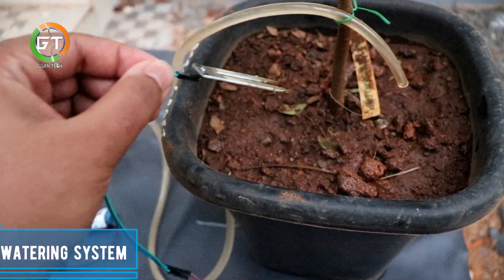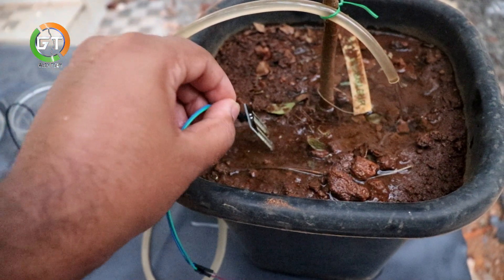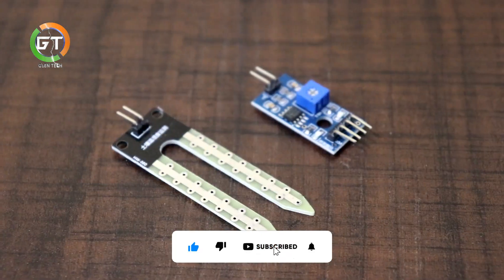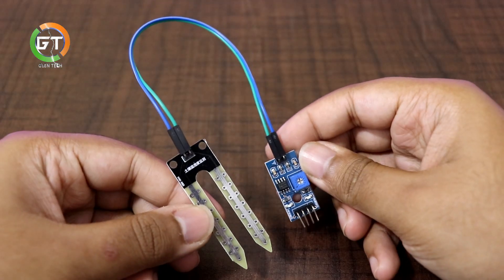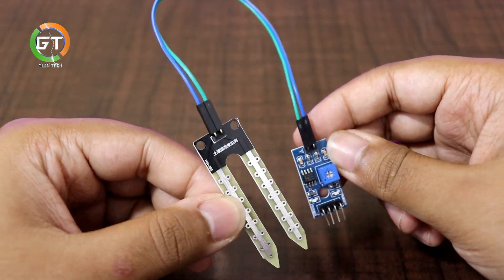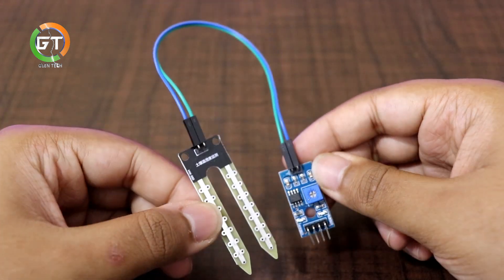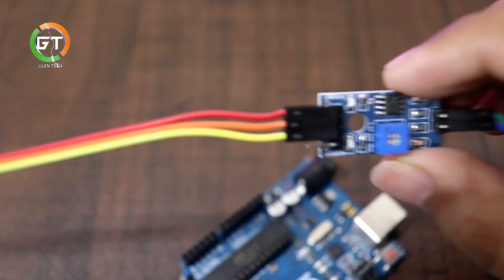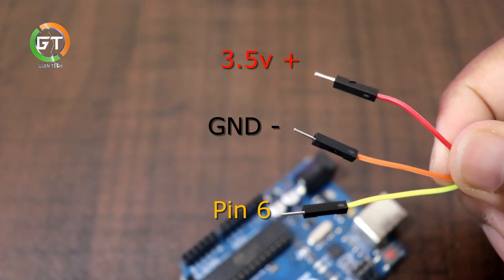How to make Automatic Plant Watering System for School Science Projects || Glen Tech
How to make Automatic Plant Watering System using Arduino UNO and Soil Sensor science project DIY, School Science Projects, Automate Your Plant Care with an Arduino-Based Watering System, Make Your Plants Happy with an Automatic Watering System, Step-by-Step Guide: Building an Arduino-Based Plant Watering System, Effortless Gardening: Build Your Own Automatic Plant Watering System with Arduino, How to Build a Smart Plant Watering System with Arduino and Soil Moisture Sensor.

Hey guys,
This video is a beginner's guide to building an automatic plant watering system with an Arduino. It covers the basic electronics and programming concepts, and provides a simple, easy-to-follow tutorial on building the system. If you're a gardener, you know how important it is to maintain the right soil moisture levels. That's where an Arduino-powered plant watering system with a soil moisture sensor comes in handy!"

Sick of constantly watering your plants? Learn how to automate the process with a plant watering system using an Arduino and soil moisture sensor.

Arduino Code -

👇Materials used in the video with buying links 👇

*Arduino Uno
*Soil Moisture Sensor
*Water Pump Dc
*5v DC Relay Module

WARNING: Entertain your self but always be safe, and everything you do is at YOUR OWN RISK!

2-LIKE
3-SHARE
4- COMMENT

🎧 Background Music